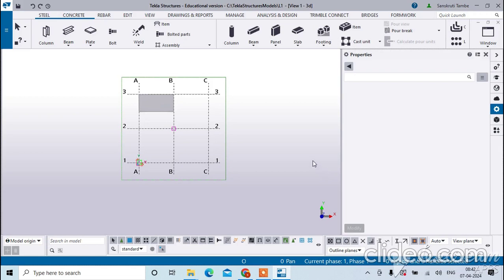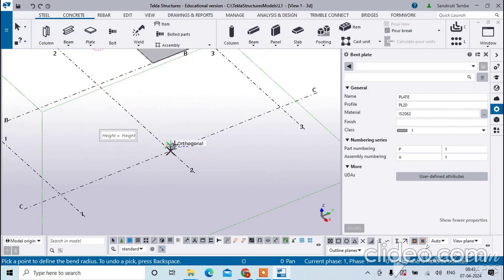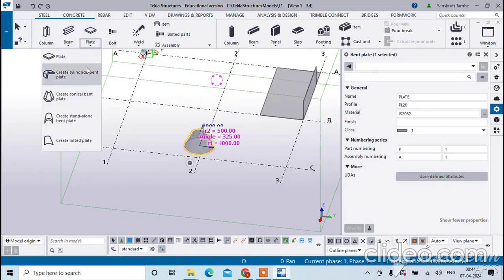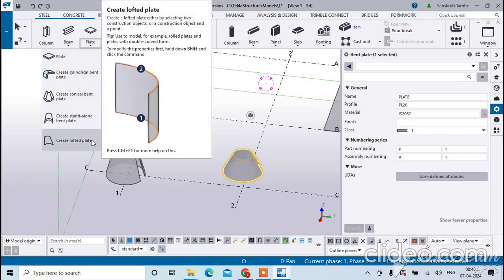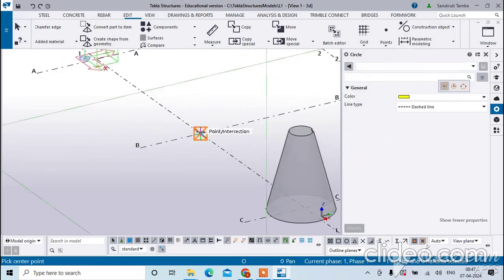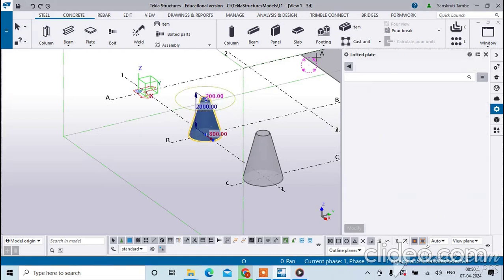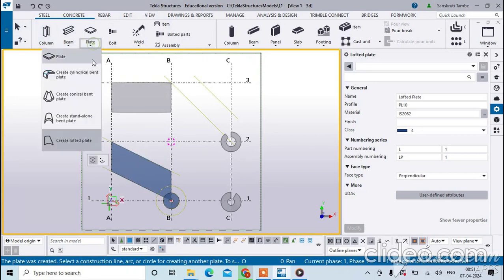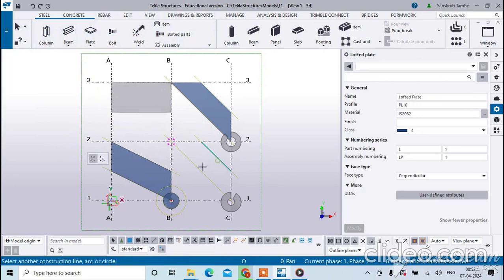L5 Modelling of plates part 2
Modelling of plates part 2